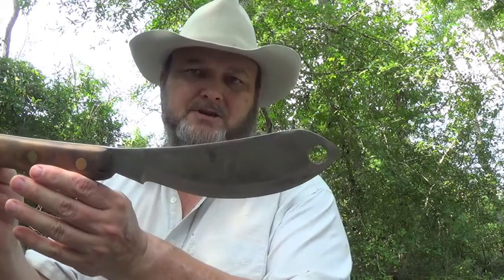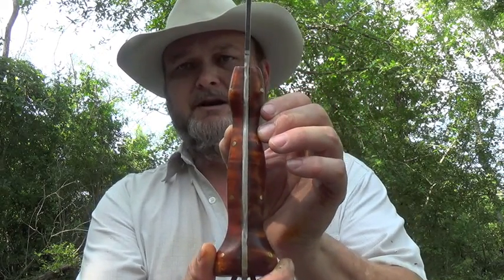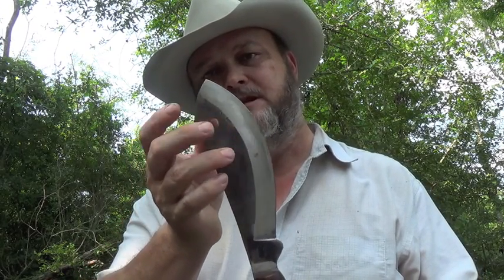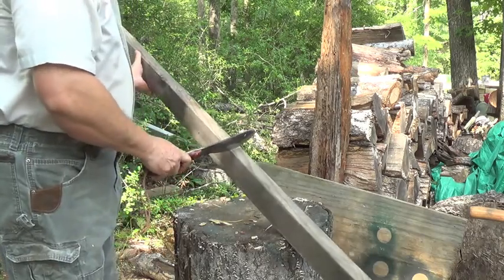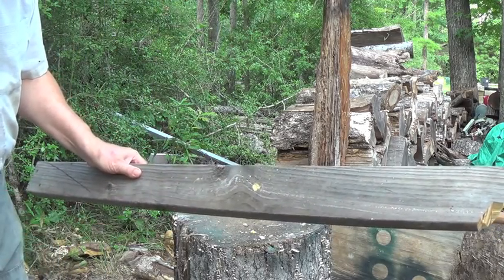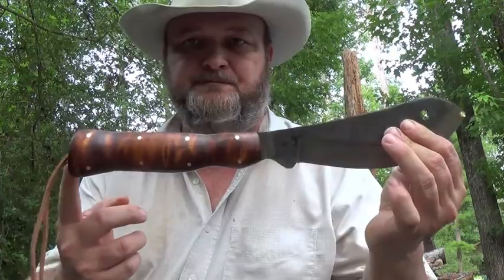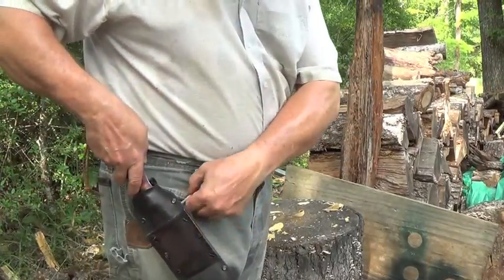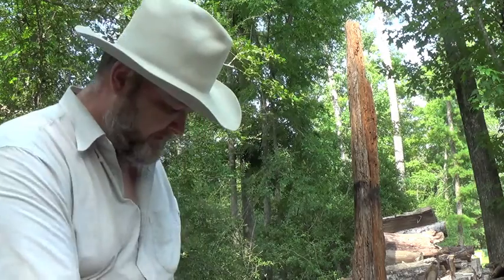Introducing WC Knives "Bushtool"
A new knife design for the bushcrafter, woodsman, camper, hunter, prepper, survivor, self reliance, and general outdoorsman.